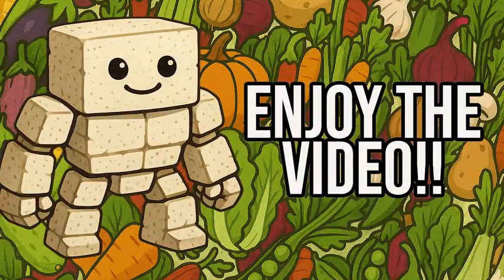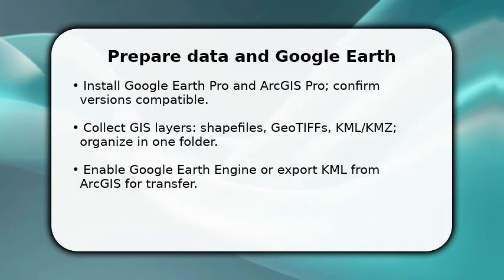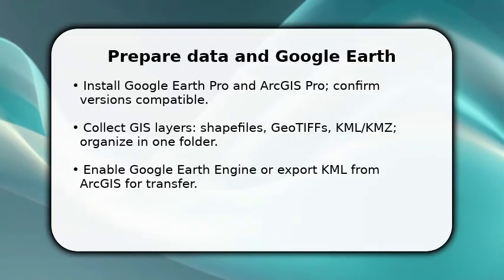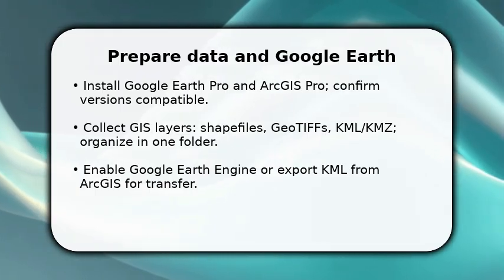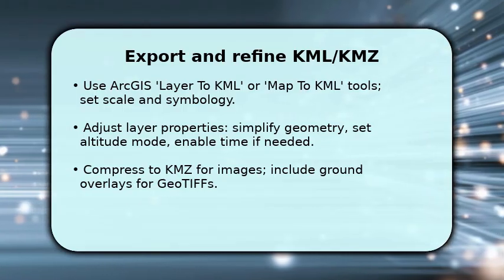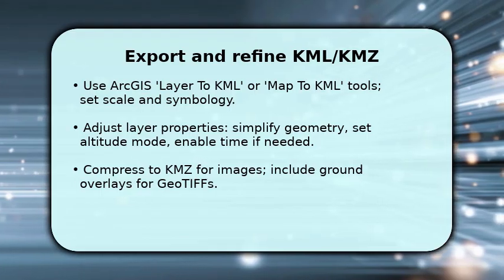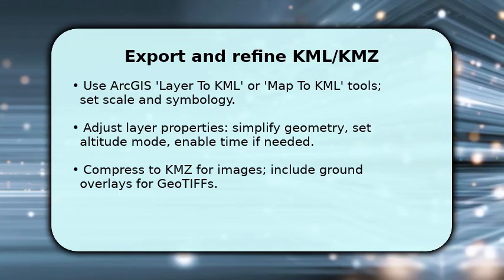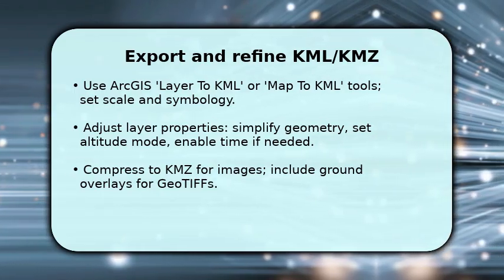How to Use Google Earth in Arcgis - Step by Step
How to Use Google Earth in Arcgis - Step by Step | 🔒 Surfshark VPN Deal — Stay private and secure. $1.99/mo + 3 Months Free ▸

Discover the seamless integration of Google Earth into ArcGIS software. This tutorial guides you through each step, enabling users to leverage satellite imagery and geospatial data for advanced mapping projects.

Google Earth,